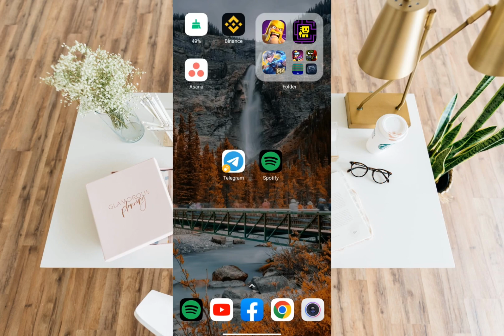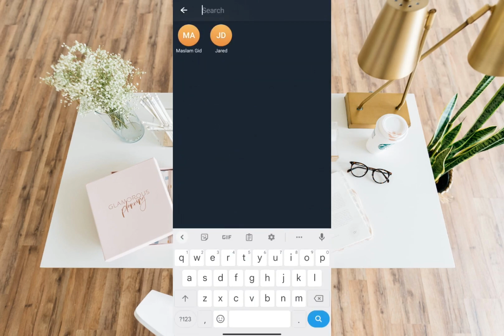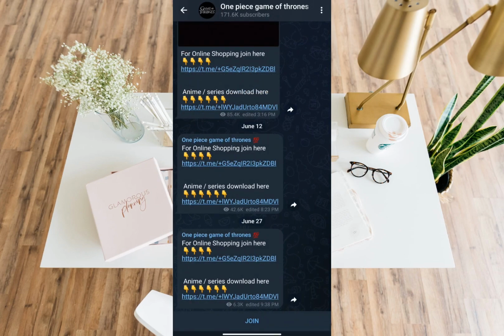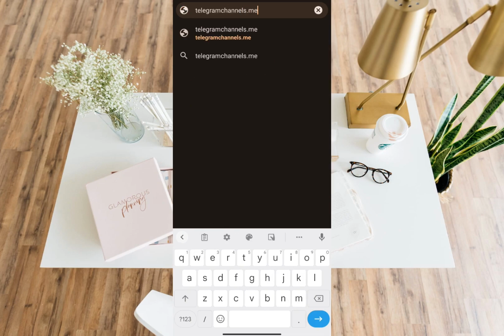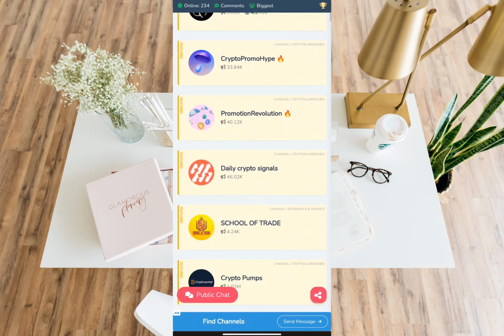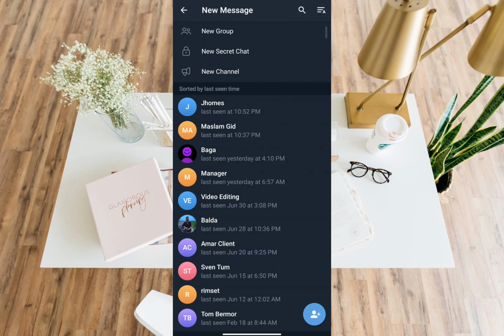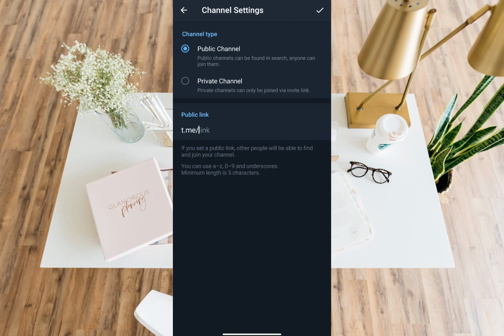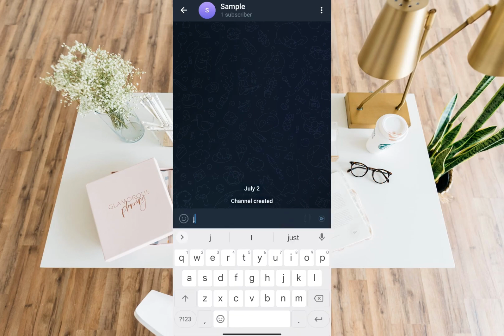How to Find and Explore Channels On Telegram (Full Guide)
How to Find and Explore Channels On Telegram

In this video, we will guide you on how to find and explore channels on Telegram, helping you discover engaging content and connect with communities that align with your interests. Whether you're new to Telegram or looking to expand your network, knowing how to find and explore channels is essential for maximizing your experience on the platform.

In this tutorial, we'll walk you through the step-by-step process of finding and exploring channels on Telegram, without relying on specific keywords. Our aim is to provide you with a comprehensive guide that covers all the essential aspects of channel discovery, enabling you to find and join communities that resonate with you.

Here's what you'll learn in this video:

Introduction to Telegram Channels: We'll start by explaining what Telegram channels are and how they differ from groups. You'll gain insights into the benefits of joining channels and the types of content you can expect to find.

Searching for Channels: Discover different methods for finding channels on Telegram. We'll guide you through the search functionality within the app, exploring popular channels directories, and utilizing external resources to discover channels of interest.

Exploring Channel Categories: Learn how to navigate channel categories within Telegram. We'll show you how to browse through various topics, such as news, entertainment, technology, and more, making it easier to find channels that align with your preferences.

Joining Channels: Once you've found channels of interest, we'll walk you through the process of joining them. You'll learn how to access and follow channels to stay updated with their content and engage with the community.

Utilizing Recommendations and Featured Channels: Discover how Telegram provides recommendations and featured channels to help you discover high-quality content. We'll explain how to leverage these resources to find channels that match your interests.

Interacting with Channels: Learn how to engage with channels by liking, commenting, and sharing their content. We'll also discuss the importance of respecting channel rules and guidelines to maintain a positive community experience.

Managing Your Channel Subscriptions: Find out how to manage the channels you've joined and organize them effectively. We'll provide tips on creating folders, adjusting notification settings, and staying organized as you explore more channels.

By the end of this video, you'll have the knowledge and tools to find and explore channels on Telegram, allowing you to connect with like-minded individuals and access valuable content within your areas of interest.